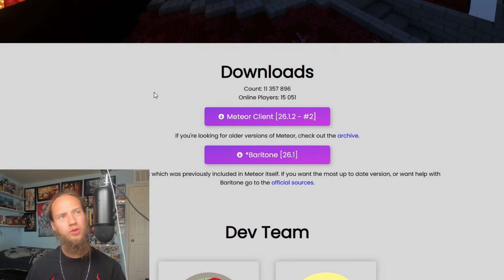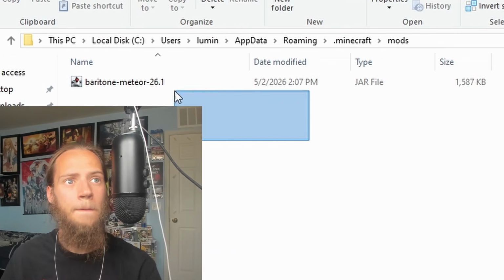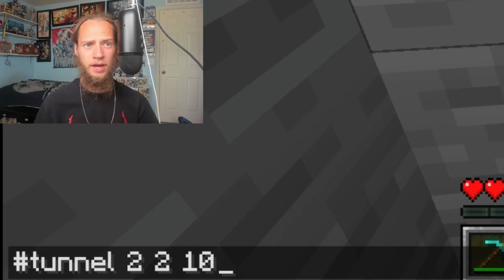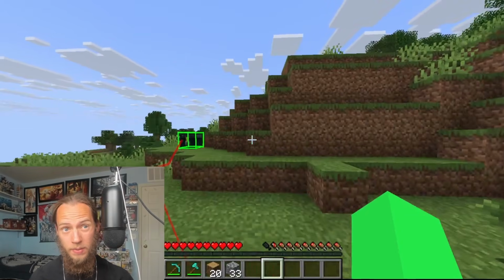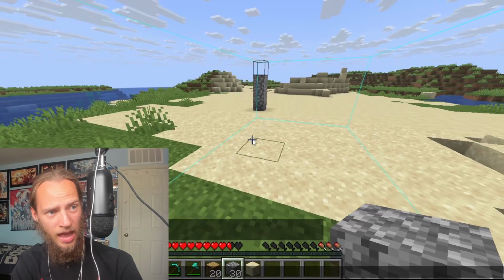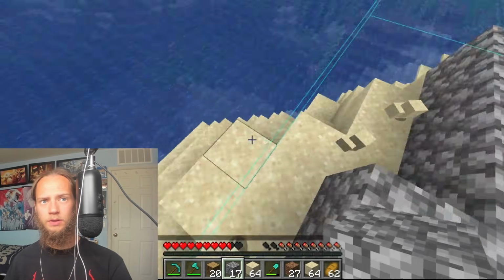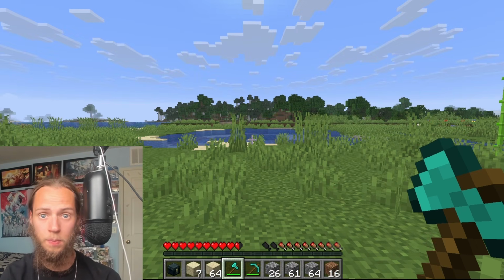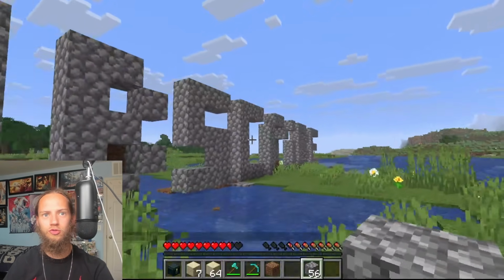Minecraft Baritone Full Guide! - Everything You Need To Know!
Here's a minecraft baritone full guide from how to download minecraft baritone, how to install minecraft baritone, how to run minecraft baritone and how to use minecraft baritone commands. Baritone can also be known as A Minecraft pathfinder bot, a Minecraft Auto Mine Mod or a Minecraft Auto Build Mod! There is baritone 1.12.2 all the way to baritone 26.1.2, in this i do use baritone fabric but they also have baritone forge and baritone NeoForge!

0:00 intro
0:11 how to download minecraft baritone and fabric
0:40 how to install minecraft baritone and fabric
1:19 how to run minecraft baritone and fabric
1:30 how to use minecraft baritone commands
7:25 minecraft baritone schematics guide
7:52 outro

minecraft Baritone tutorial:
1) download Minecraft baritone
2) install fabric
3) put minecraft  baritone and meteor client in the mods folder
4) run fabric with minecraft baritone

Minecraft Auto Mine Command:
mine diamond_ore

Minecraft AutoBuild Command:
build {Your Schematic}

If you have any questions on minecraft baritone from how to download minecraft baritone, how to install minecraft baritone, how to run minecraft baritone to how to use minecraft baritone commands you can comment and ill reply or you can dm me on discord!